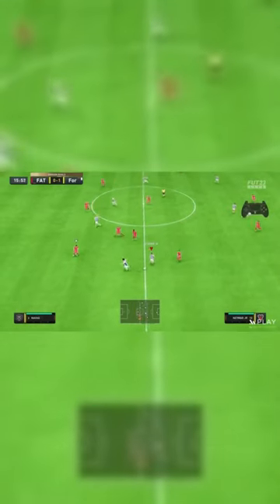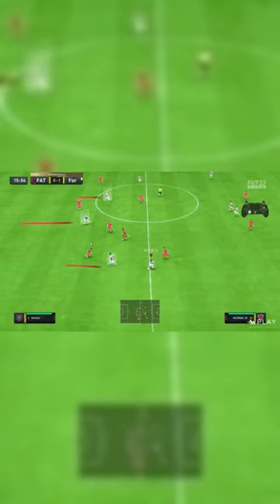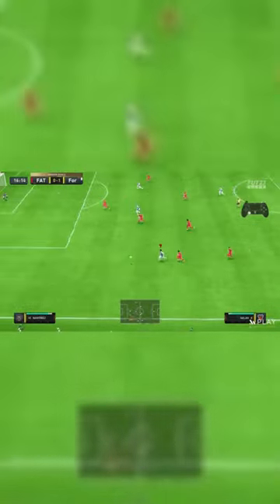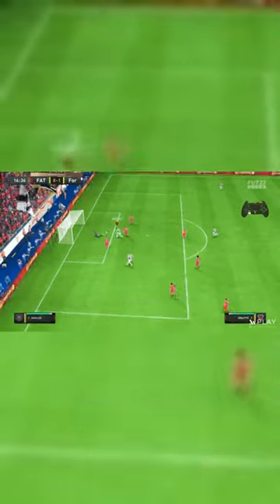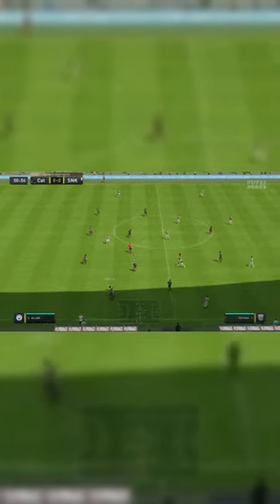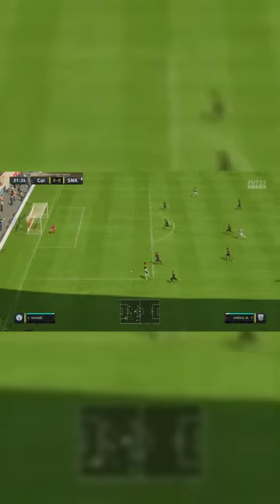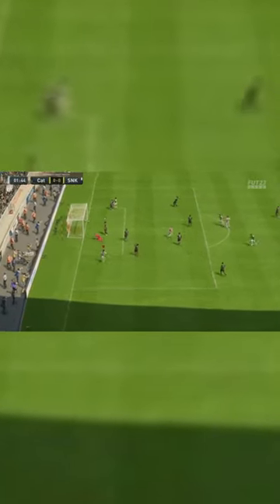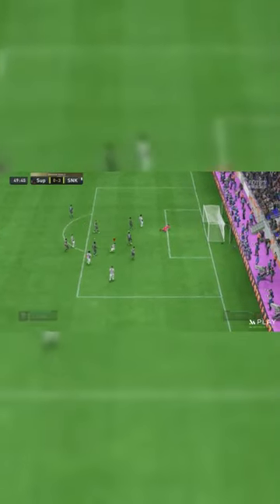Be UNIQUE on FIFA 23